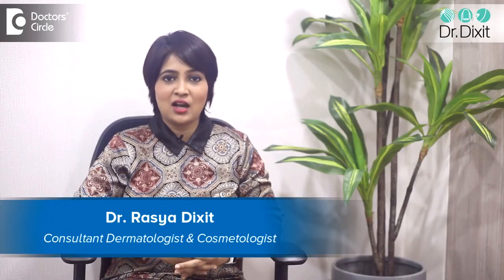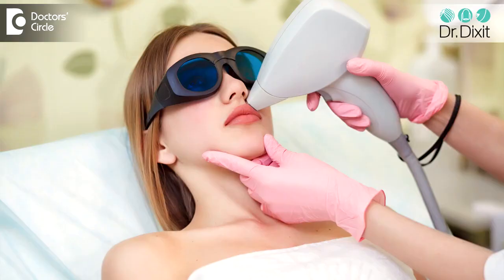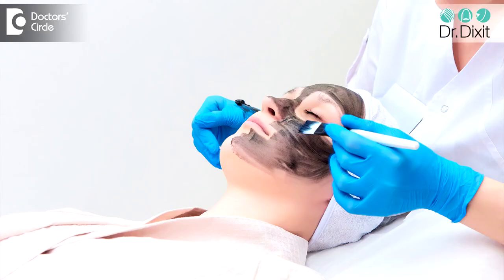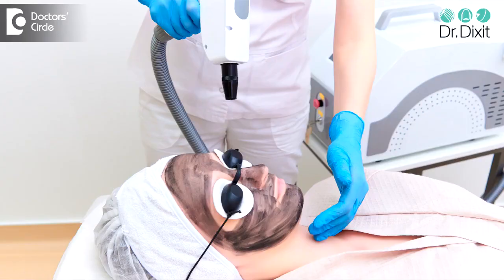INSTANT GLOW WITH LASER | BEST FACIAL GLOW | PROCEDURE EXPLAINED | DR RASYA DIXIT | SKIN CARE TIPS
We are always in search for that beautiful skin glow and that better for an instant glow than for a laser skin tone.  Let us understand what this laser skin treatment is all about.  Though there are many kinds of lasers, lasers are thought to be burning for the skin. There is a certain kind of lasers that is not burning for the skin, this kind of lasers, which is a non ablative  laser, means  it does  not  damage  the skin anyways , but  actually brings out a glow in the skin. This laser  is called as  the  Q switched Nd – YAG Laser.  This is s epically developed for rejuvenating or brightening the skin. So how does this does its job is it reduces  the  melanocytes and the  melanosomes in the skin by producing  a thermal energy that targets only these cells in the  skin. During   the treatment the  face is  cleansed and a layer of carbon is applied  on the face, this  carbon  helps the  skin  doctor  to identify which of  the  areas of the  skin have  been  treated  and which are  not and then the laser is  applied on the skin. During action of laser the carbon particles gets activated and   then the laser removes  the carbon particles during the treatment. During the  time the  carbon particles  are vaporized  by the laser the heat that is  developed by the transfer, they are  transferred  into the skin and  the  skin  becomes tighter and the pores  get tighter  the  blackhead gets removed  and the skin gets the glow. This  glow can last anywhere between  1    to  3 months of depends on how  frequently this treatments are  done. Usually these treatments  are  recommended  once  every month for  a treatment interval of  at least  4  treatments. After that you can come for maintenance every  4  months.  To know more speak to your  dermatologist.

Appointment booking number:
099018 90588